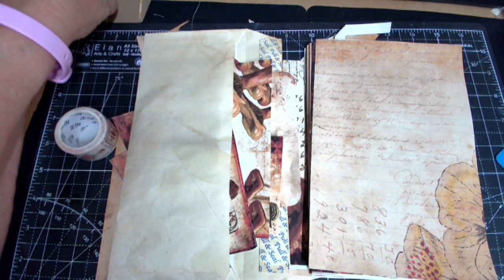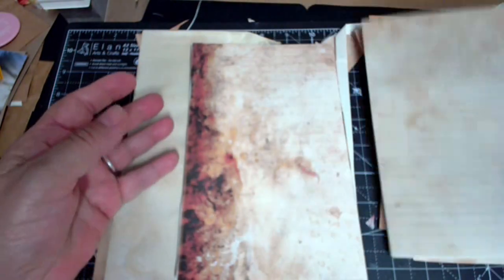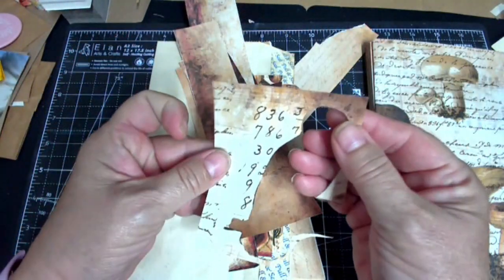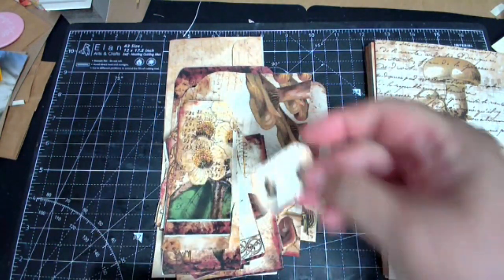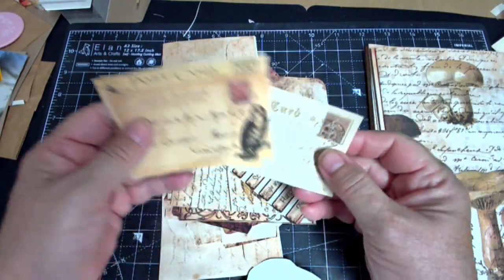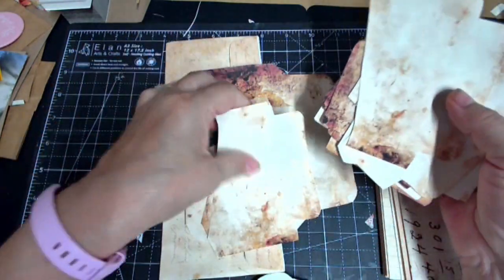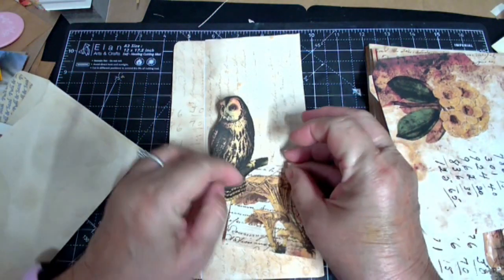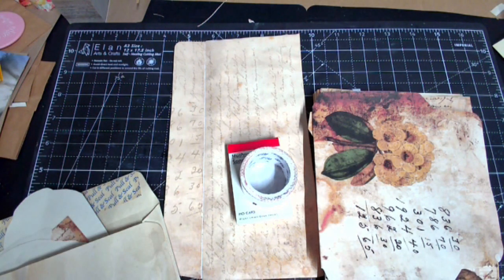A Rustic Journey Fall Journey (Guest Design Project)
Please join me in this guest design for the Month of October.   The kit can be found below and links to Amanda's social media as well.  I am honored to be given this opportunity to use any one of her beautiful kits.  I chose this kit because of its rich fall/grungy colors as well as mushrooms and owls are my go to-s in Junk Journals.

You can find Amanda on her Facebook group
Junk Journal Ideas and Inspiration